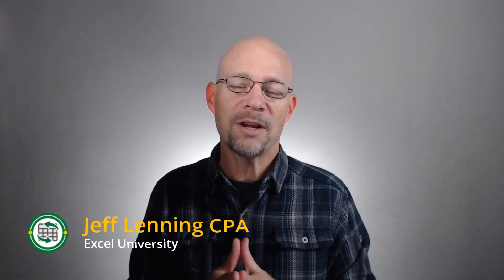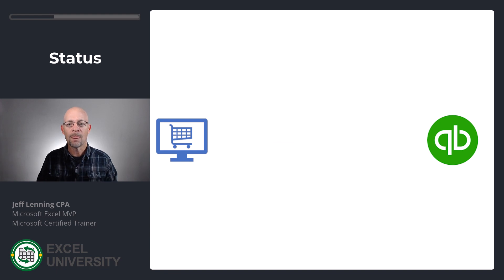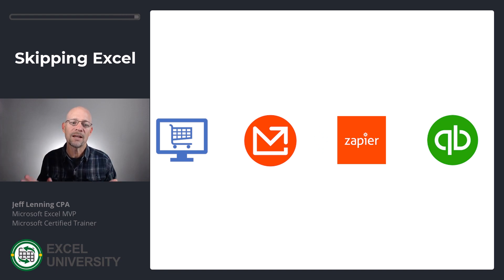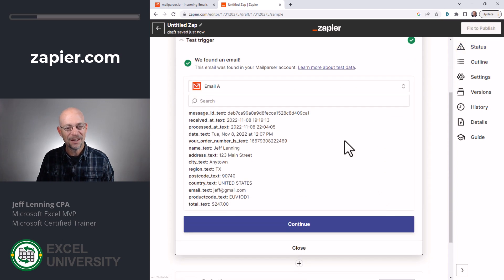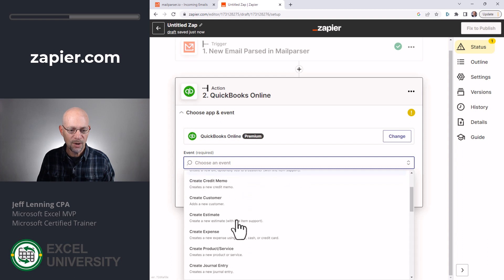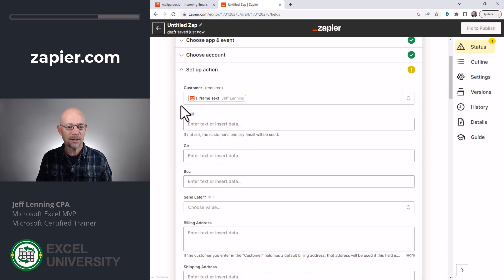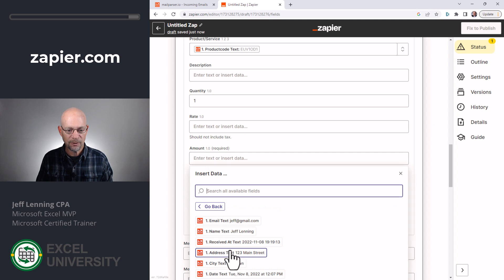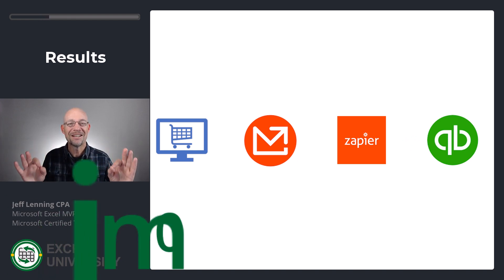Skipping Excel - 3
I figured out how to get a 30 minute process down to 0 minutes! This is part 3 of the trick, check it out.

Table of Contents:
00:00 - Introduction
00:05 - Status
00:25 - Batch
00:46 - Power Query
01:01 - Skipping Excel
01:30 - Zapier
04:39 - Results